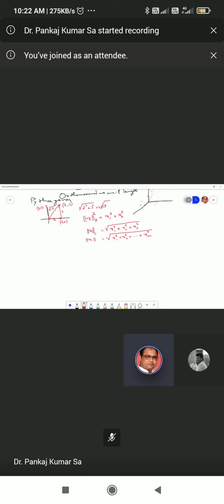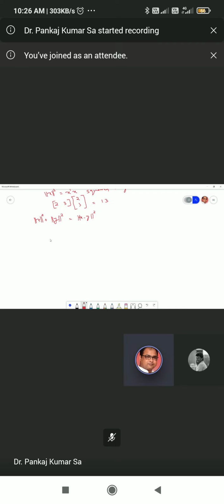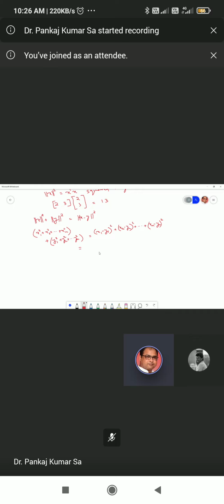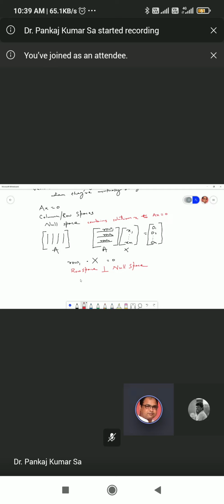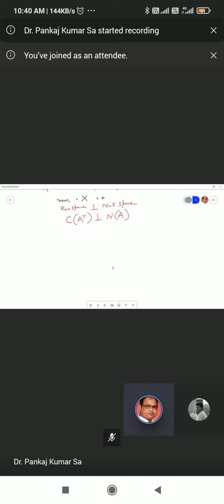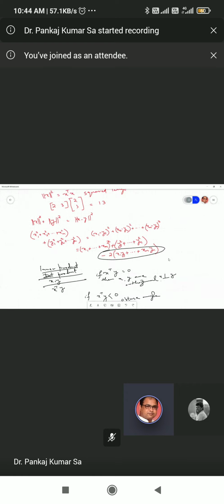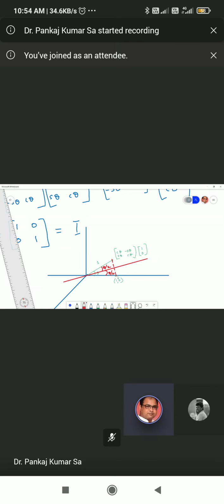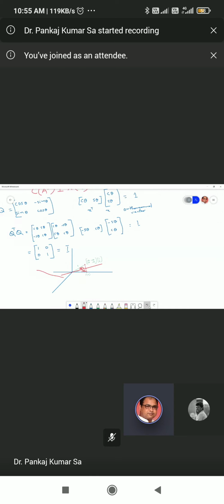7 January 2021